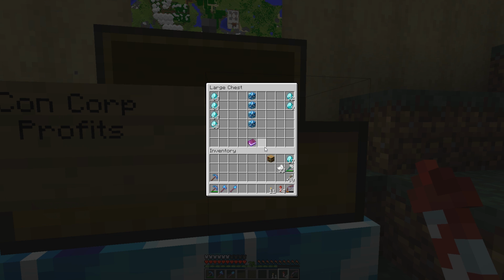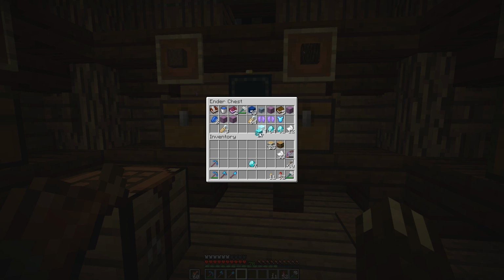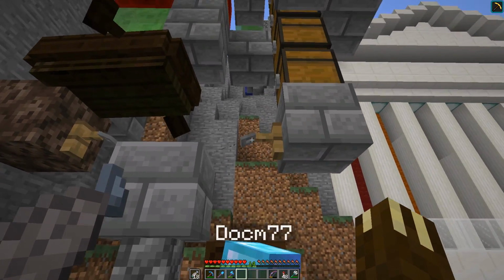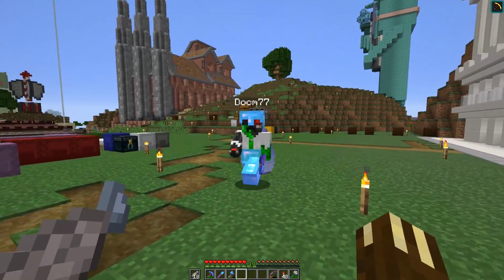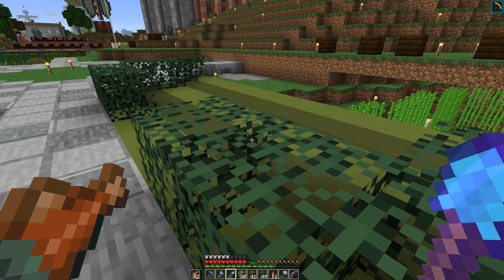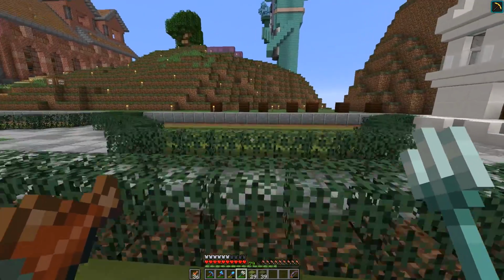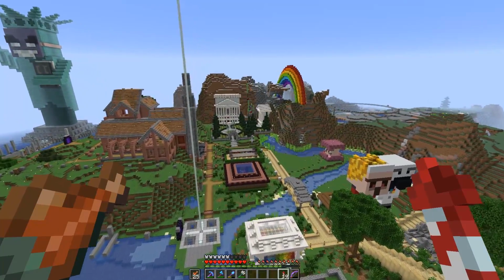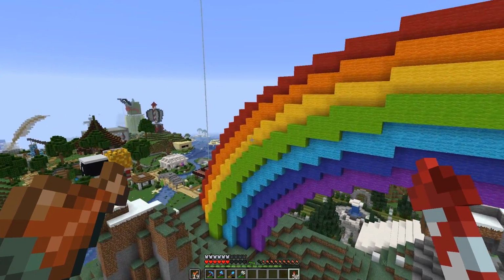Hermitcraft Season 6: First landscaping Job & New TREE design! (Minecraft 1.13.1 survival Ep.34)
Welcome to Hermitcraft season 6 episode 34! This Minecraft 1.13 survival let's play will be on the Hermitcraft 6 multiplayer server and will consist of amazing survival bases, redstone farms, mini games and good times with friends. This Minecraft survival let's play Ep 34 We have our first landscaping order from DocM77. We transform the Hermit stock exchange with a modern design. The base's design this season will be a pirate island with a secret cave entrance and where I'll store my treasure. The island will be landscaped into a tropical island with palm trees and underground cave base design.